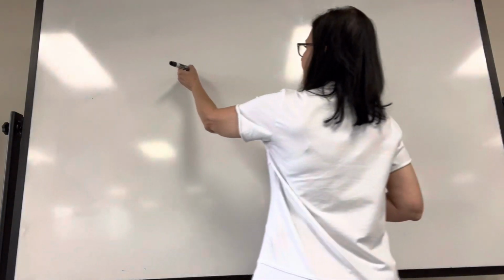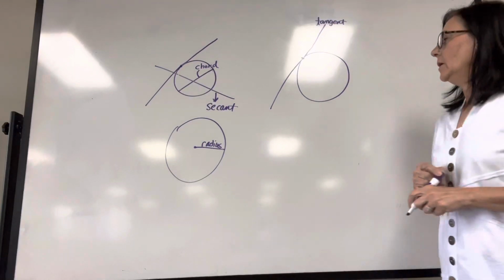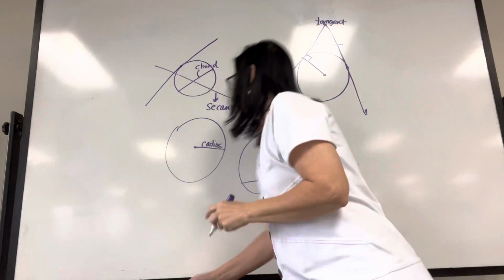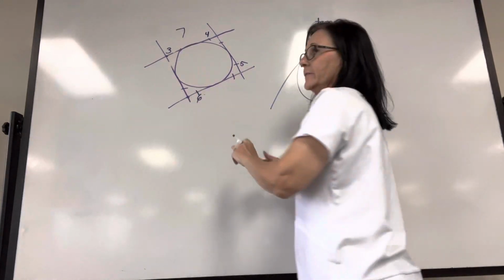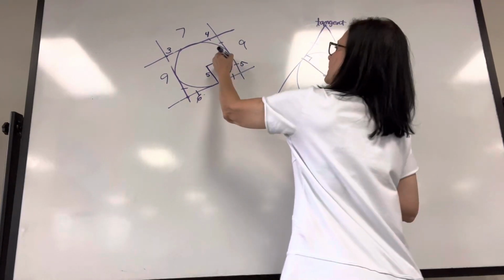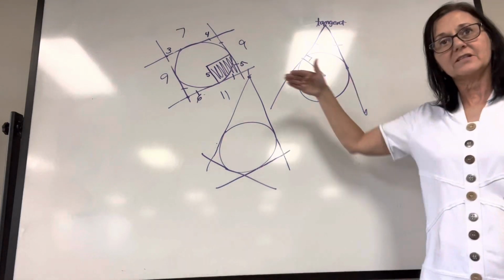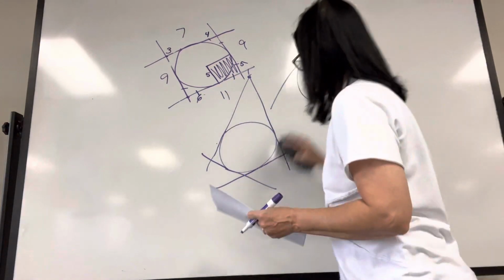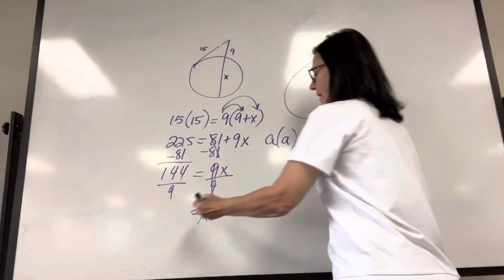Jacob’s Geometry Chapter 12 Lesson 2